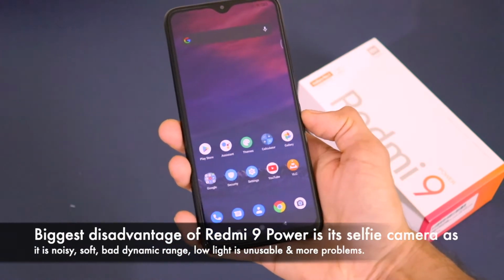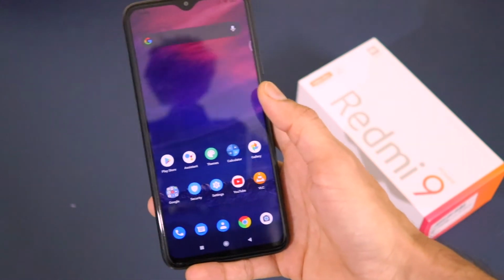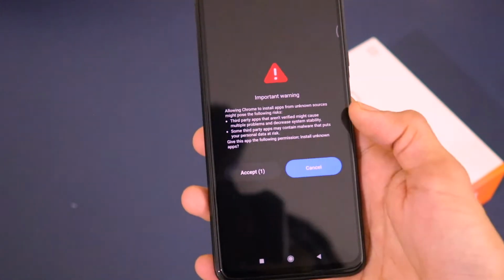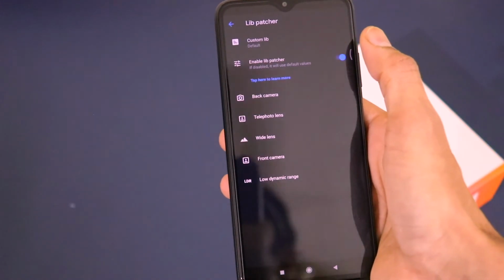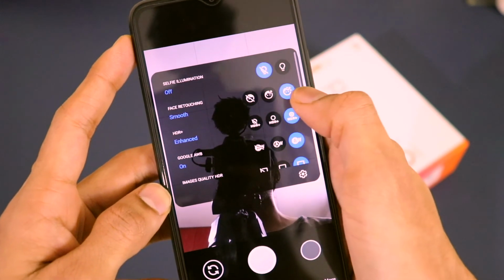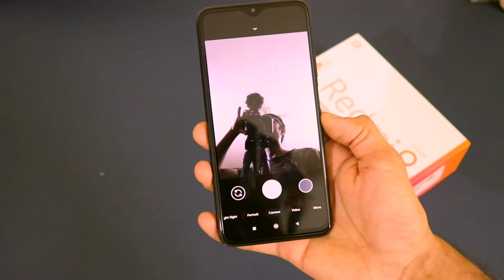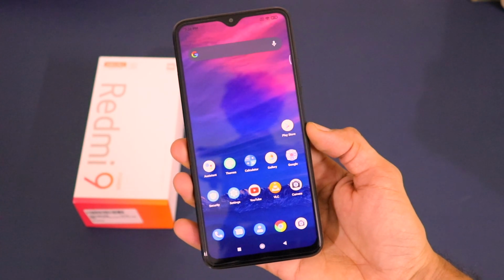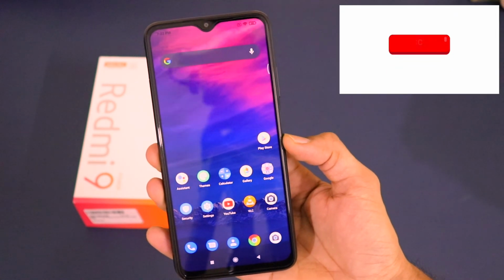Redmi 9 Power Gcam Review | How to Install & Camera Samples | Best Phone Under 10K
5.

In this video, I have talked about how to install Gcam on the Redmi 9 Power smartphone. Front camera on the device is just awful & Gcam helps you to solve the issue.